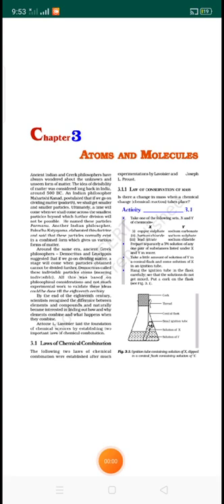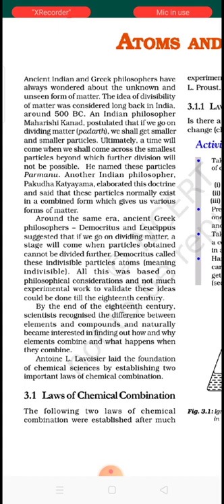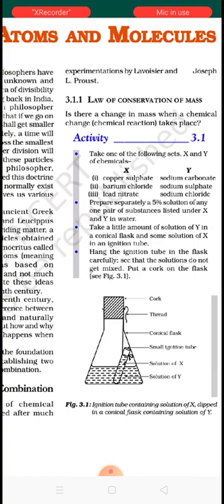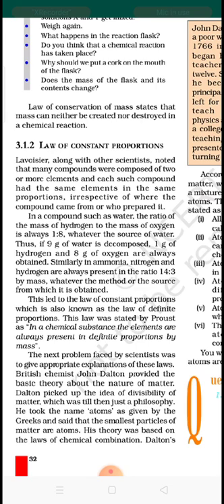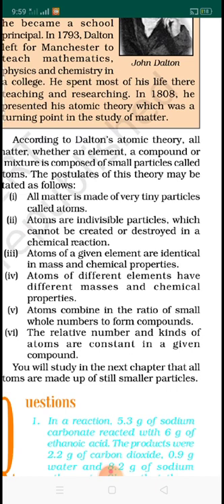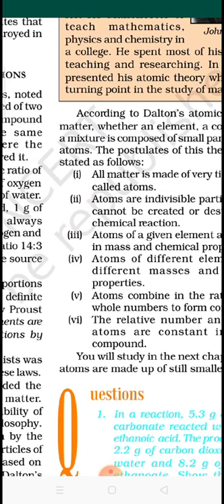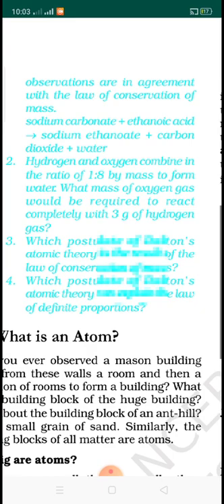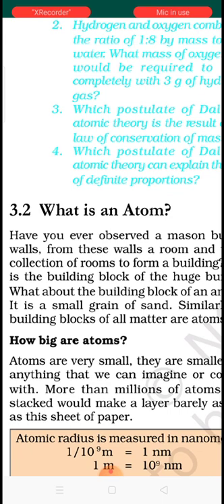Atoms and molecule part1